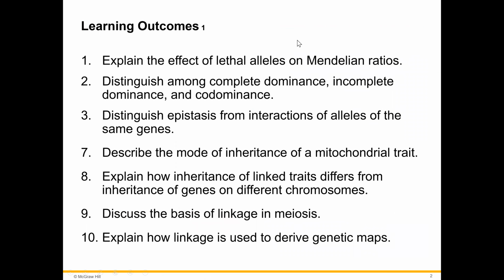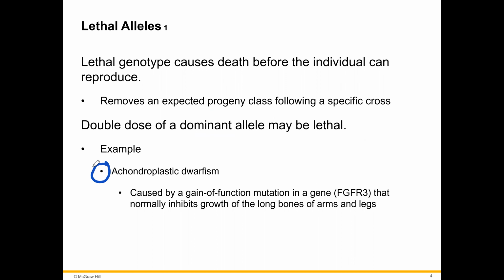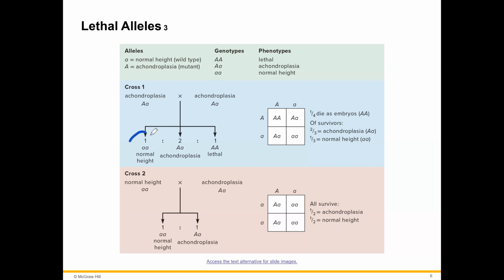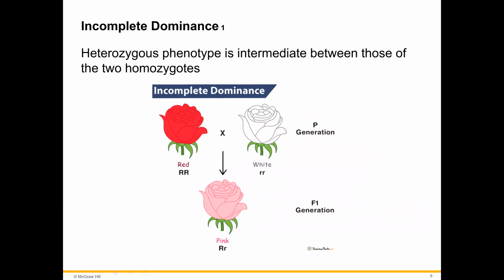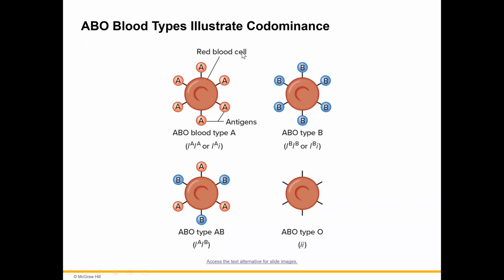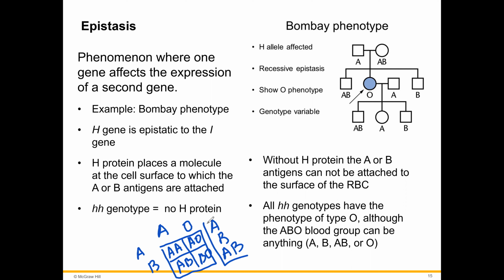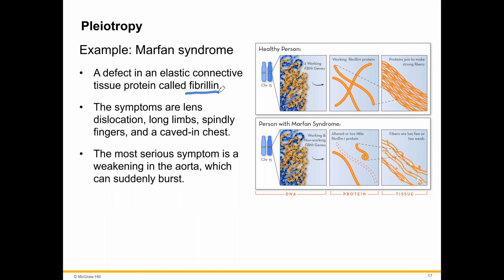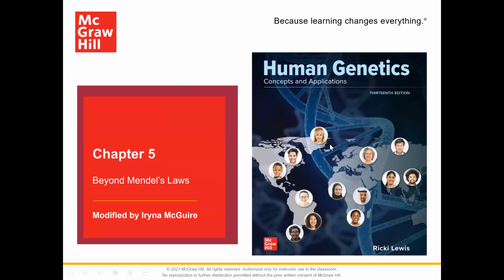Beyond Mendelian Genetics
Incomplete dominance, codominance, epistasis, multiple genes.